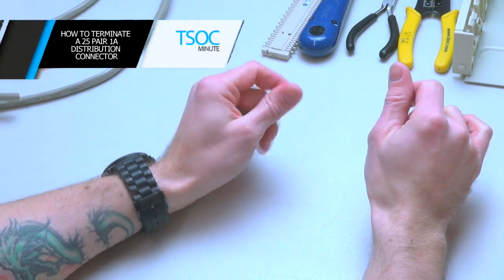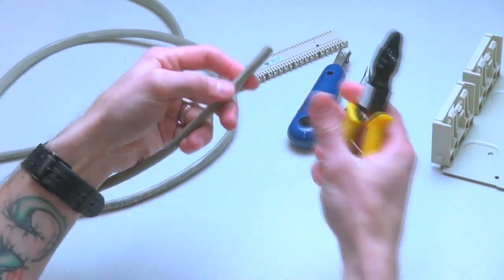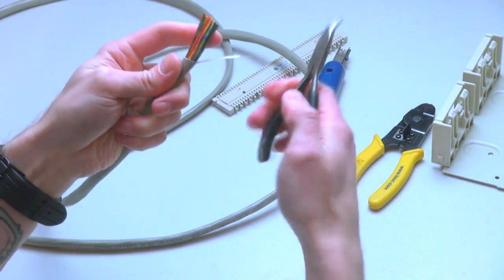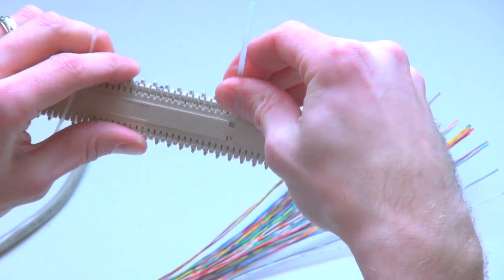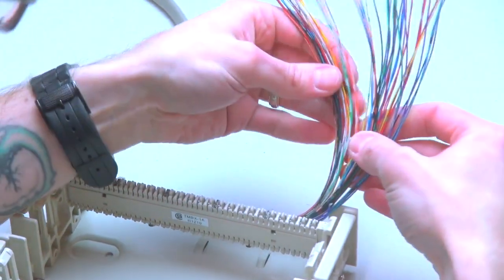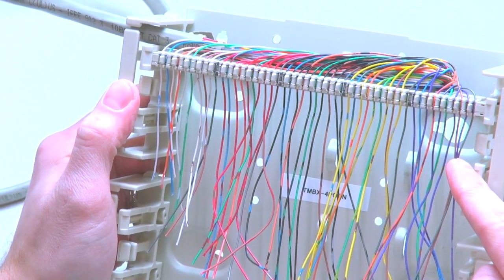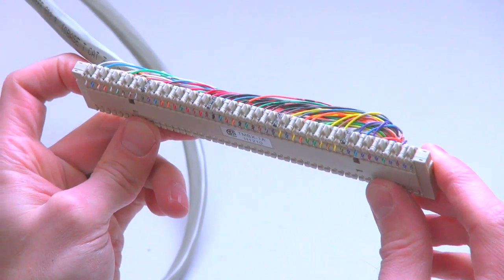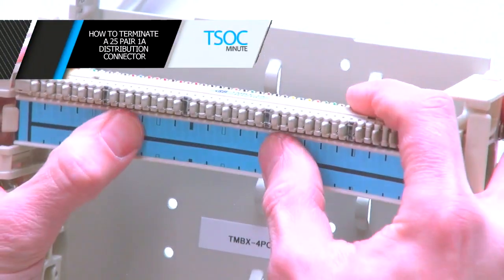How to Terminate a 25 Pair 1A Distribution Connector - The TSOC™ Minute (ep. 17)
How to Terminate a 25 Pair 1A Distribution Connector
Materials Required:
TMBX-1A: 25 Pair 1A Distribution Connector (5 Pair Markings)
PTBX-16A-BL: Impact Termination Tool
Needle Nose Pliers
MST-502: Cable Prep Tool
TMBX-4POSN: 100 Pair Distribution Frame
TF-4IV: 4" Nylon Cable Ties
TMBX-DSWH-EA: Designation Strip (White)
TMBX-DLBL-EA: Designation Label (Blue)
FT4-25PC3GY: 25 Pair CAT 3 UTP Solid Cable (Grey)

Step 1:
Cut the specified length of 25 Pair CAT 3 UTP Solid Cable (FT4-25PC3GY) and score the jacket using the Cable Prep Tool (MST-502). Squeeze handles of the Cable Prep Tool gently and turn in both directions.

Step 2:
The 25 Pair Cable will be scored. Remove the jacket exposing the 50 insulated conductors and the nylon thread pull string. Use the Needle Nose Pliers to pull the string stripping the jacket the required length and trim the Cable where scored.

Step 3:
Place Nylon Cable Ties into the designated slots of the 25 Pair Distribution Connector (TMBX-1A).  Place the exposed 25 Pair Cable along the top of the BIX Connector with the 5 pair markings starting from the left side and secure the Cable Ties.

Step 4:
Install the Distribution Connector into the required position of the 100 Pair Distribution Frame (TMBX-4POSN).  Separate each pair of the 25 Pair Cable and lace into the Distribution Connector according to the required wiring code. Use the Impact Termination Tool (PTBX-16A-BL) to punch down and cut one insulated conductor at a time.

Step 5:
Remove the Distribution Connector to inspect that all insulated conductors are terminated to the (IDC) Insulated Displacement Connectors. Insert the Distribution Connector into the Distribution Frame with the terminated Cable side down.

Step 6:
Place the required Designation Label (TMBX-DLBL-EA) onto the Designation Strip (TMBX-DSWH-EA) and install into the appropriate position of the Distribution Frame.